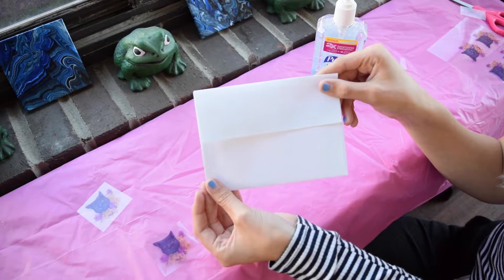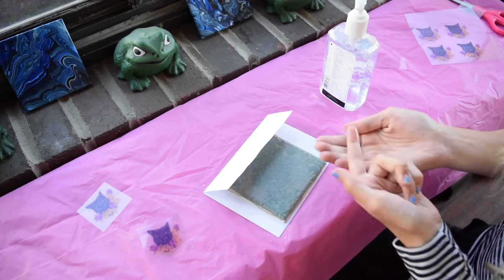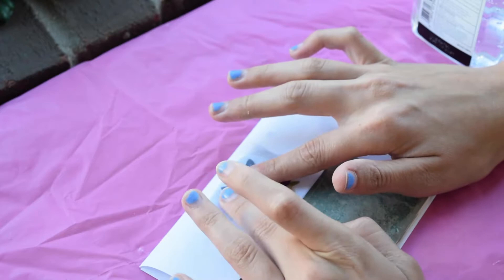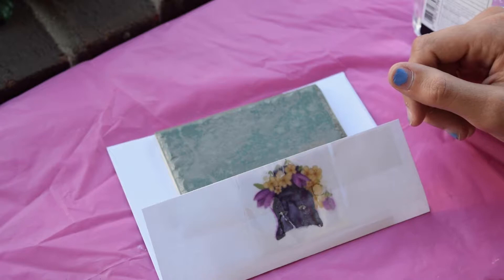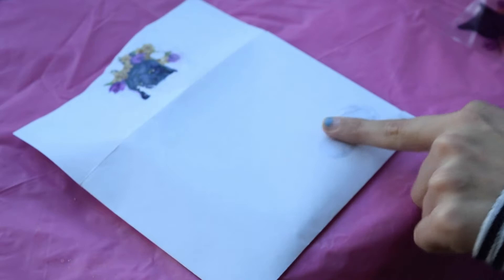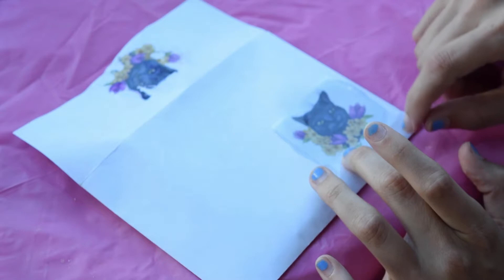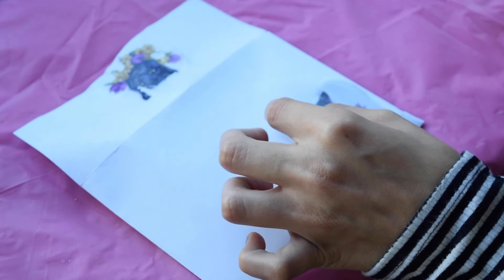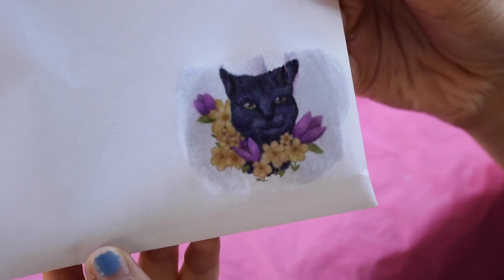Alcohol Transfer Tutorial Using Purell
This project is partially funded by an Arts Commission Accelerator Grant made possible through support from ProMedica & the Ohio Arts Council

Special thanks to my sister Kaitlyn for performing the transfers while I filmed. She learned how to do it in just a few minutes. That is how easy this process is!

Recommended Materials:
Envelopes and Cards
Purell Hand Sanitizer
Prints were made on original transfer film by DASS Arts.